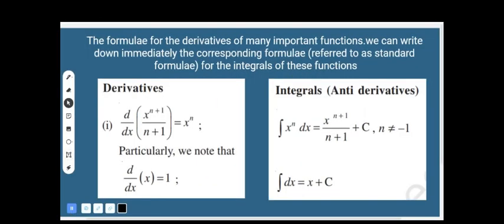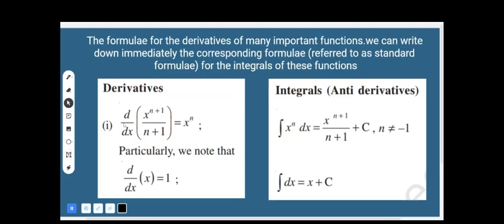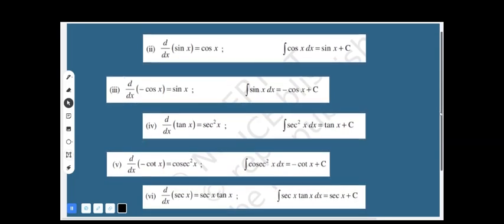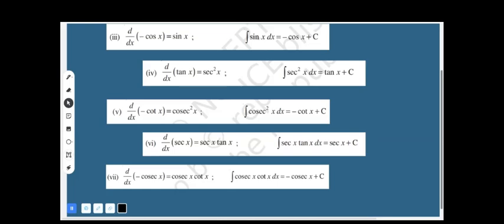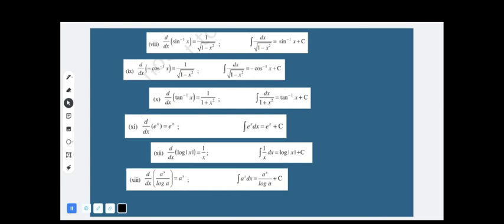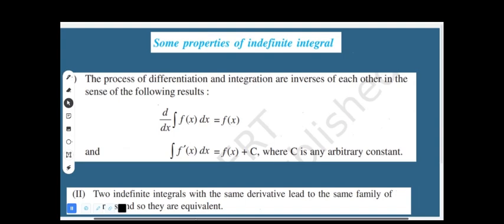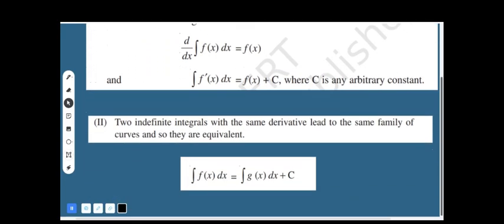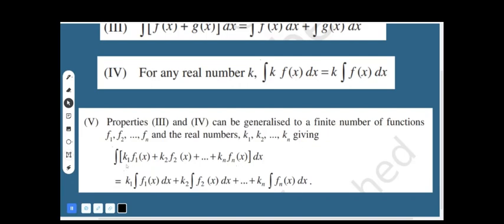12 STD/ 2ND PUC/ INTEGRATION FORMULA AND INDEFINATE INTEGRAL PROPERTIES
Indefinite integrals, or antiderivatives, are fundamental in calculus and have a wide range of applications in daily life and various fields. Here are some practical applications and how the properties and formulas of indefinite integrals are used:

1. Physics and Engineering
Motion Analysis: The position of an object can be determined by integrating its velocity function. Similarly, velocity can be found by integrating acceleration.
Electrical Engineering: The charge flowing through a circuit can be found by integrating the current over time.
Structural Engineering: To find the displacement of beams under load, engineers use integration to determine the bending moments and shear forces.
2. Economics and Finance
Cost and Revenue Analysis: The total cost or revenue over time can be calculated by integrating the cost or revenue rate functions.
Consumer and Producer Surplus: These economic concepts are derived from integrating the supply and demand curves.
3. Biology and Medicine
Population Growth: The population size over time can be modeled by integrating the growth rate.
Pharmacokinetics: The concentration of a drug in the bloodstream over time can be analyzed using integration.
4. Environmental Science
Pollution Modeling: The total amount of pollutants in a lake or atmosphere can be determined by integrating the rate of pollution over time.
Resource Management: Estimating the depletion or renewal of natural resources, like water or minerals, involves integrating the rates of consumption or replenishment.
5. Daily Activities
Travel: When planning a trip, integrating the speed over time gives the total distance traveled.
Energy Consumption: The total energy used by an appliance over a period can be calculated by integrating the power consumption rate.
Properties and Formulas of Indefinite Integrals
Using these properties and formulas makes solving real-world problems more efficient:

Linearity: The integral of a sum of functions is the sum of their integrals. This helps in breaking down complex integrals into simpler parts.
Power Rule: This rule simplifies the integration of polynomial functions, which frequently occur in modeling real-world phenomena.
Integration by Substitution: This technique is useful for transforming complex integrals into simpler ones, making it easier to find solutions to real-life problems.